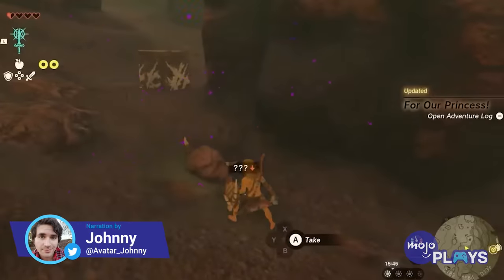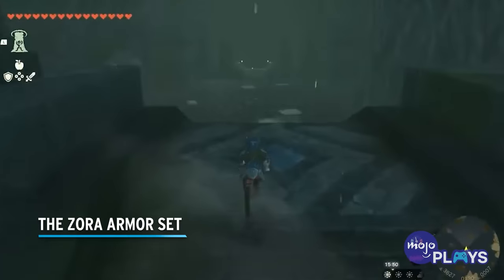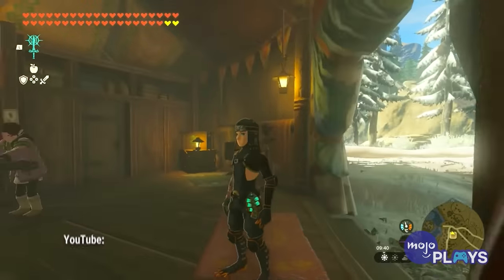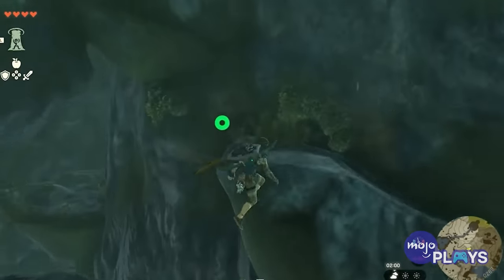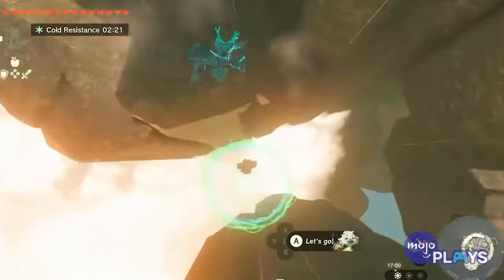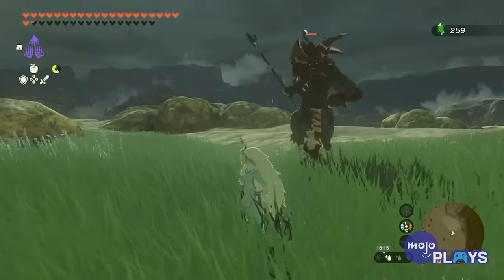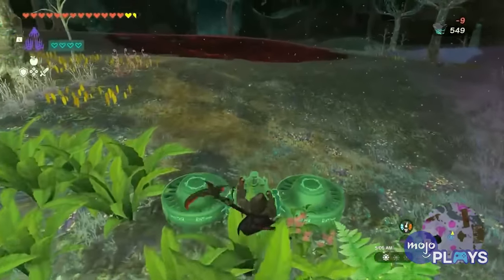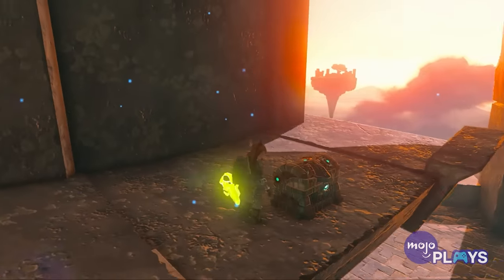The 10 BEST Armor Sets in Zelda Tears of the Kingdom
"The Legend of Zelda: Tears of the Kingdom" has a lot of armor sets to choose from, but these are the best of the bunch. For this list, we’ll be looking at armor sets both new and old that are definitely worth tracking down in the latest “Zelda” adventure. Our list of the best armor sets in "Zelda: Tears of the Kingdom" includes The Glide Armor Set, The Depths Armor Set, The Fierce Deity Armor Set, The Froggy Armor Set, and more! Which armor set has been your personal favorite to don?